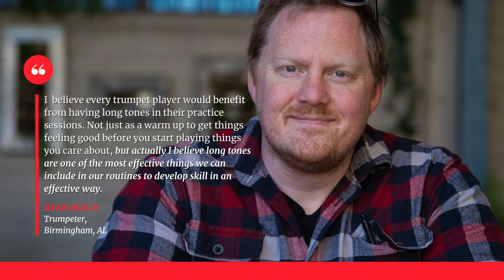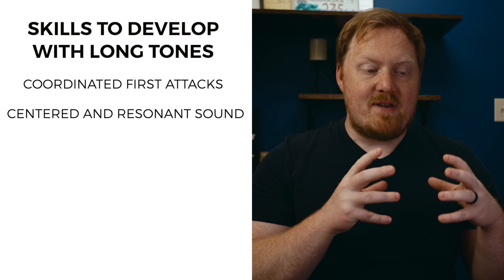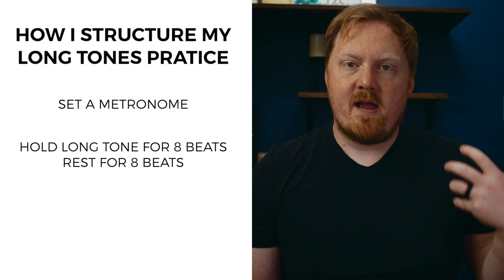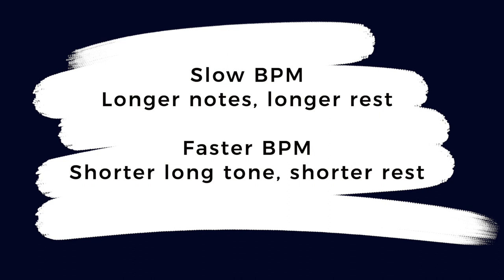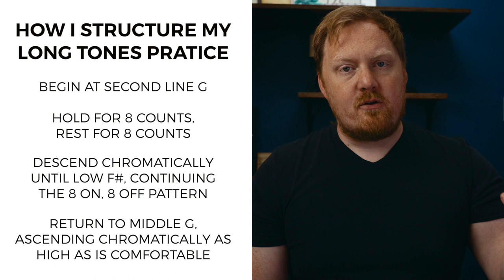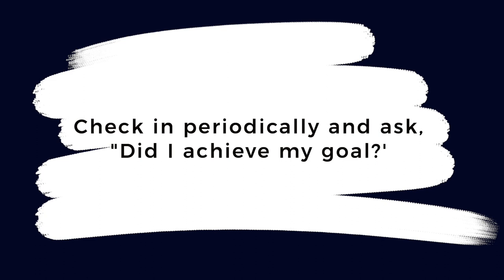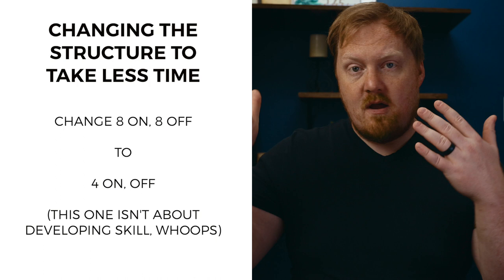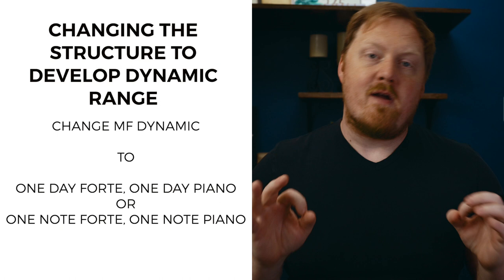Why Long Tones Are Important For Trumpeters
Long tones are crucial for trumpet players to include in their fundamental routines. Not only are they great to maintain healthy trumpet playing, but they also serve as an incredibly effective way to develop various skills trumpeters need to excel. In this video, I'll go over why long tones are important, how I include them in my own routine, and how to use them to progressively develop skills.
Are you a driven musician who is looking to get more out of your time in the practice room? The GOLD Method app is a practice organizational tool that will help you be efficient and effective with your practice. First month free!